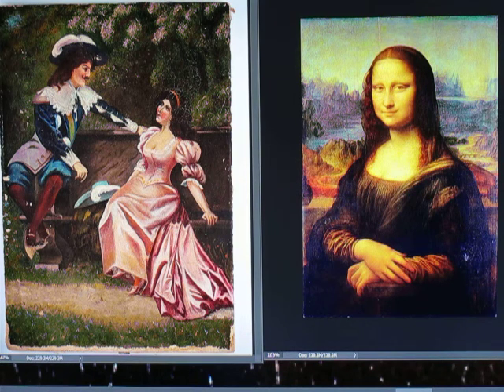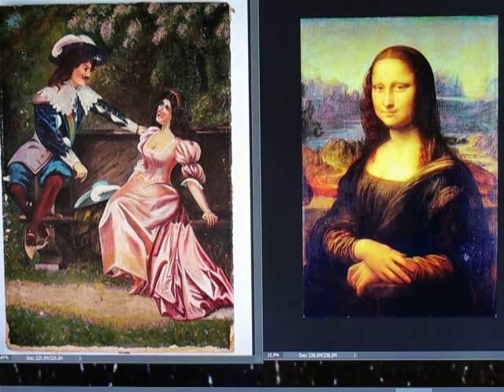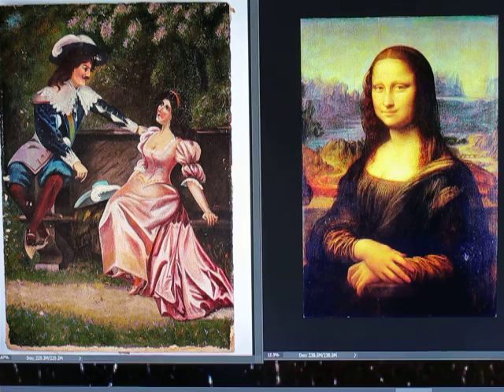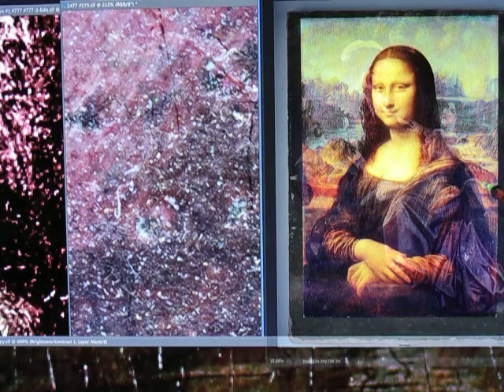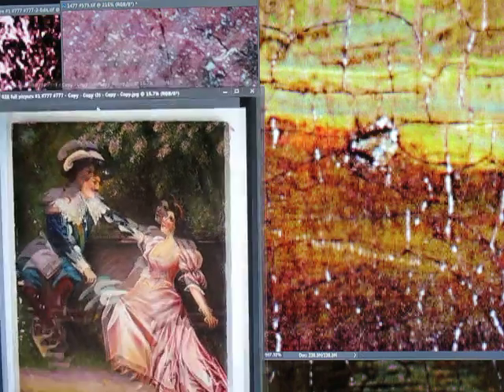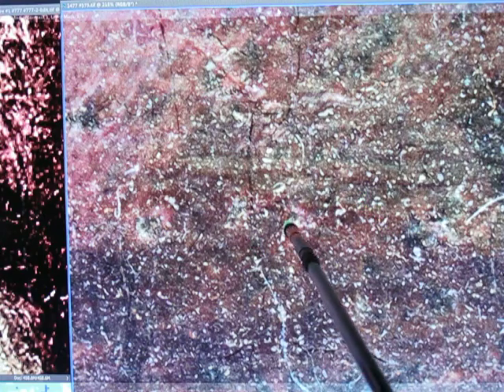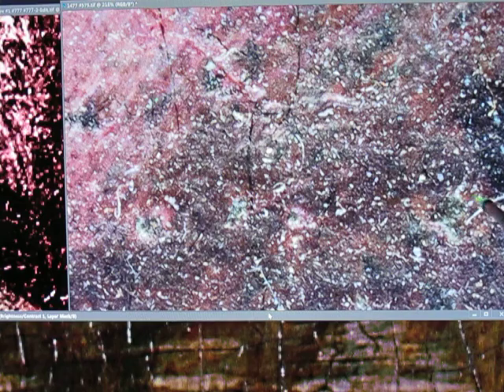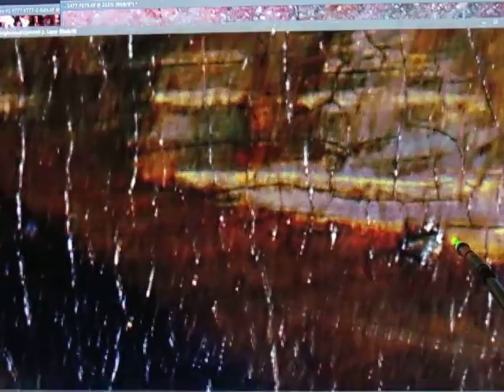MONALISA #154 LEONARDO DA VINCI'S SUBMARINE MUST SEE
#154 LEONARDO DA VINCI'S SUBMARINE MUST SEE